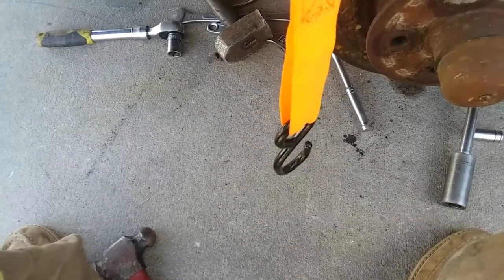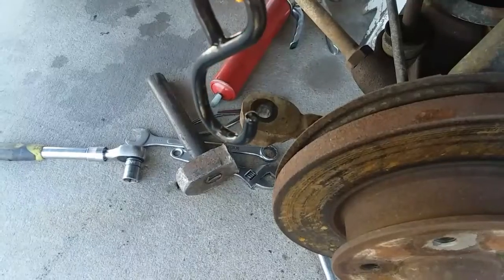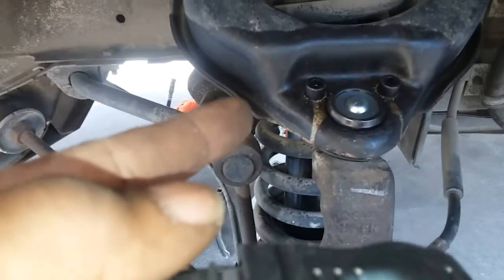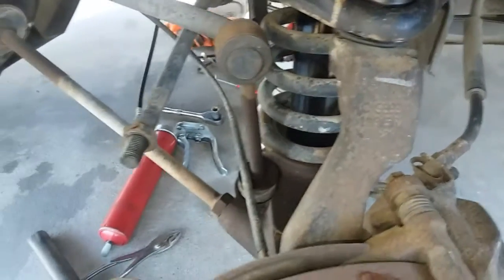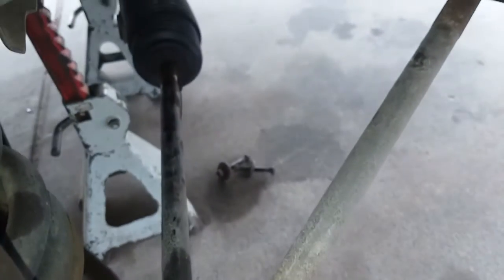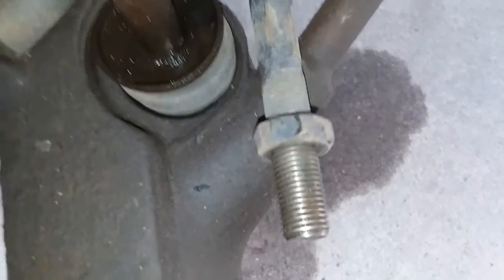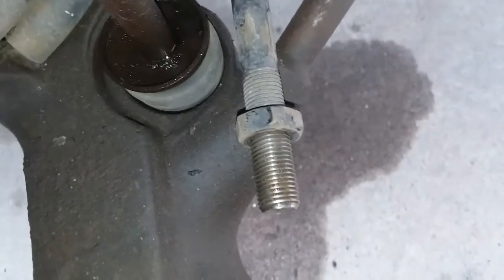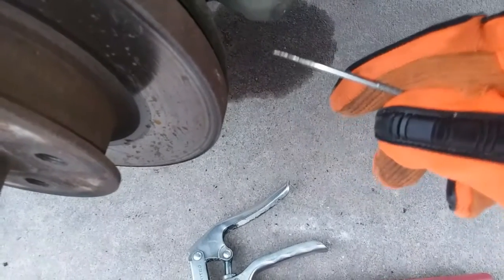Easy tie rod end replacement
remove and replace tie rod ends no need for alignment afterward , a talk through driveway alignment.